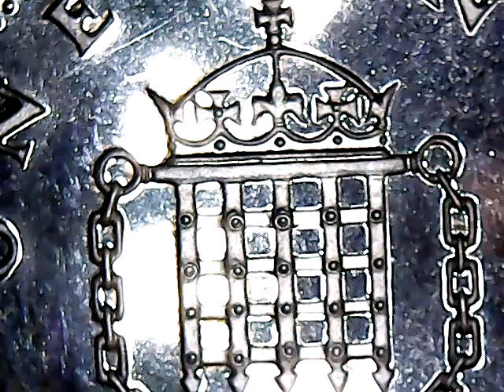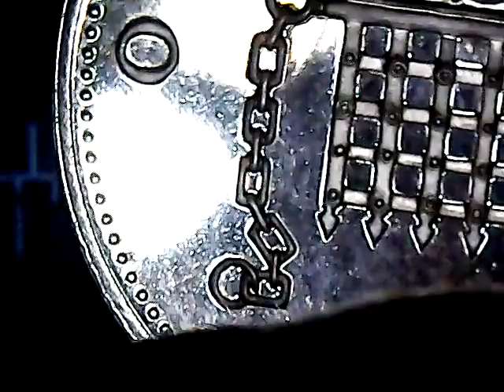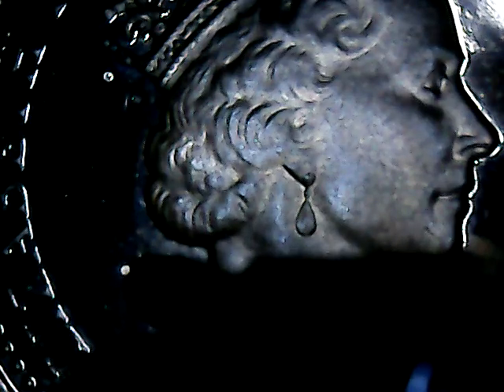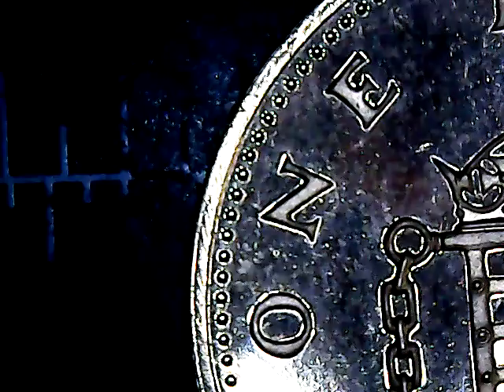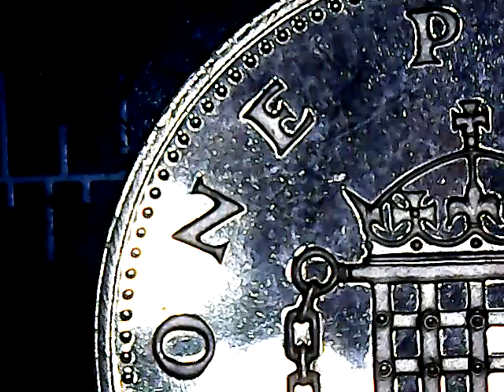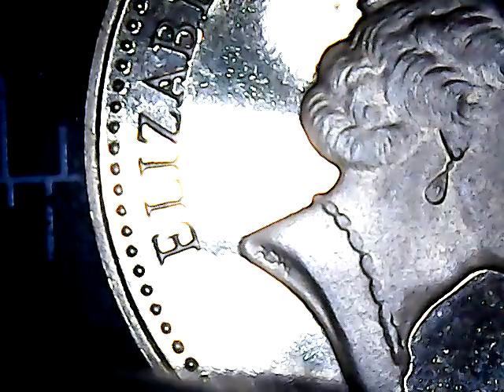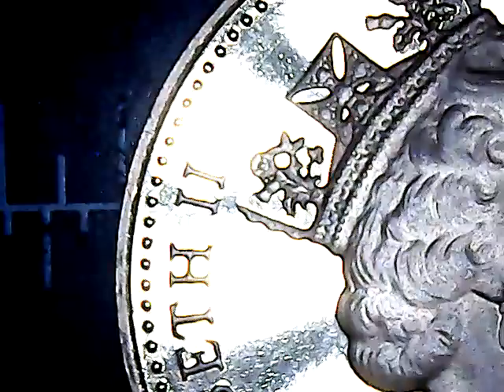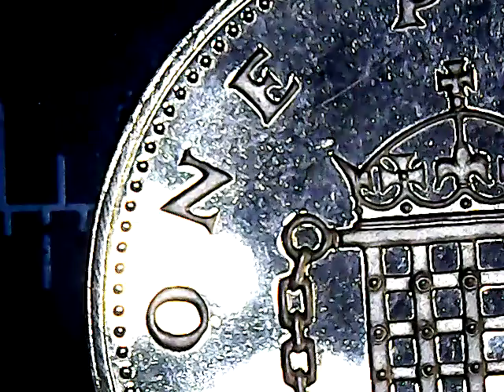1989 1p 03 Proof/ Mint/ BU?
Hi Guys I'm just doing a few items for Ebay and this coin is everything I highlight to you about the validity of Pristine Quality and is it REAL or are we sold dummies.  We do know that coins are a different standard to graded coins but what actually are we to expect of this grading and whether they should be in sets sold at a premium price?
You guys already know what I think about that label PREMIUM and after what I have found today calls into question "Grading".
So join me on my ride with this coin, its a blast?